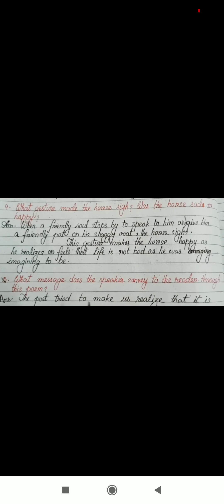Questions and Answers of The Old Brown Horse by Oliver Wendell Holmes Sr